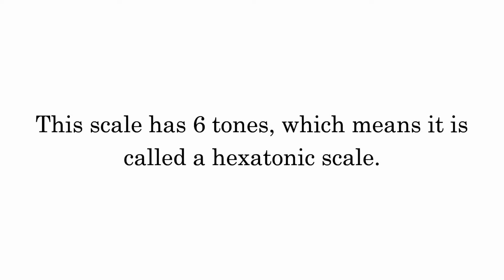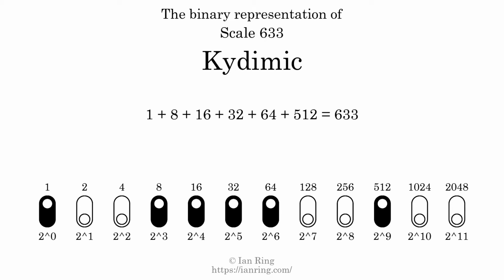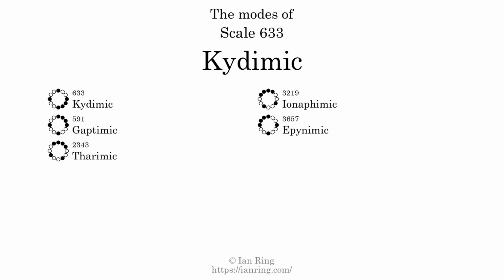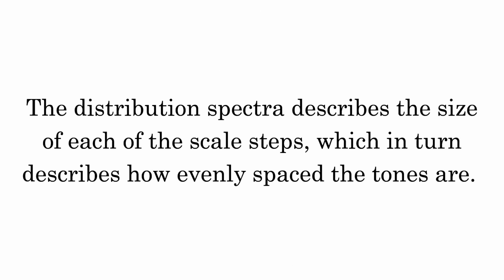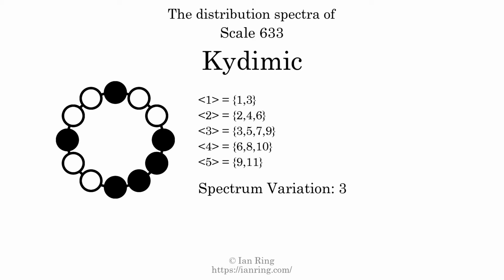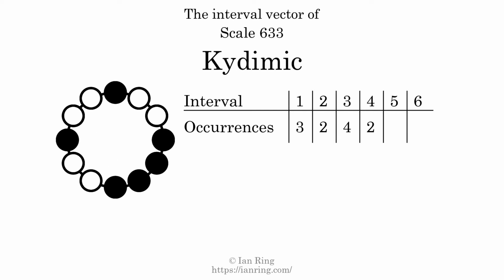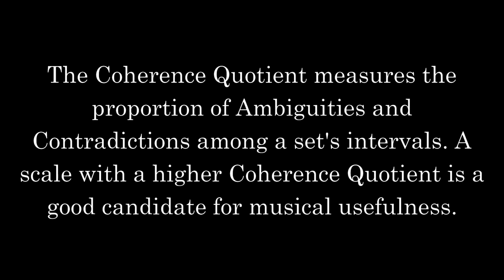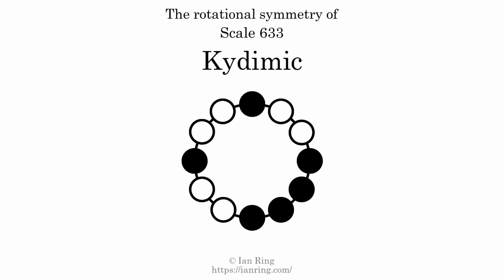Scale 633: Kydimic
More than you will ever need to know about Scale 633, a hexatonic scale also known as "Kydimic". Part of an enormous series of scale analysis videos by The Exciting Universe Of Music Theory.